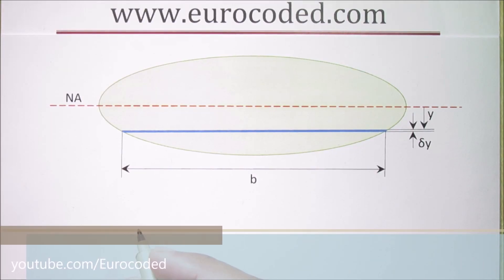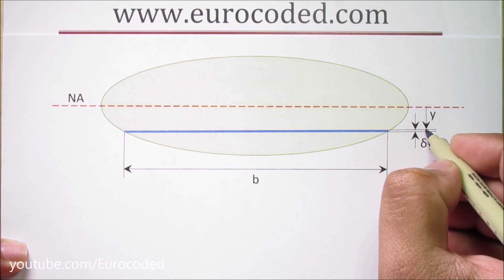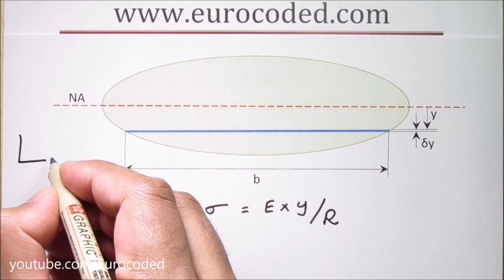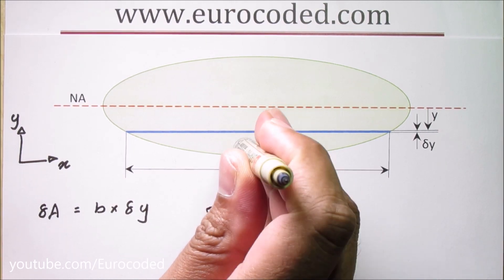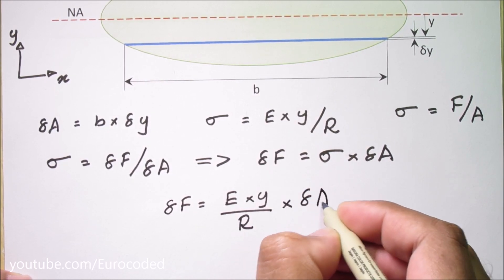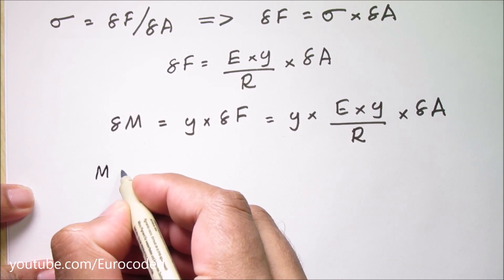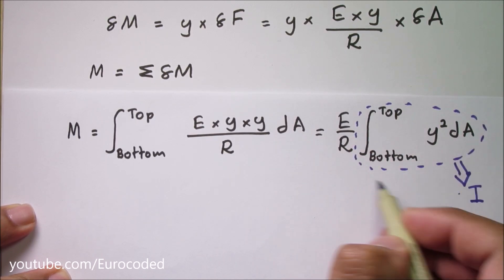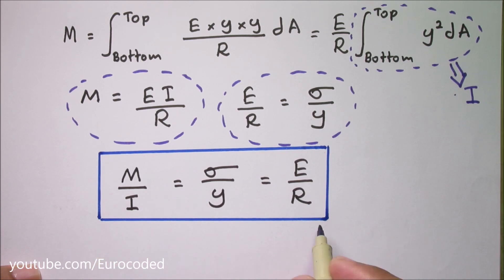How to Derive Bending Equation | Flexural Formula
This video describes how to derive bending equation. This is also known as the flexural formula. Stresses resulted by bending moment are called bending or flexural stresses.

Pure bending: Stresses in an element caused by a bending moment applied to the element without axial, shear or torsion forces acting on the element.

Theory behind the bending equation derivation has been developed for pure bending. Important points:
Plane sections remain plane after bending.
Beam material is homogenous and isotropic.
Beam is symmetrical about the plane of bending.
The stress-strain relationship is linear and elastic.
Young’s modulus remains the same for tension and compression.
Beam is initially straight and shape remains the same along the beam.

I - Moment of inertia
M - Bending moment
σ - Bending stress
y - Distance to the fibre from NA (Neutral axis)
E - Modulus of elasticity
R - Radius of curvature